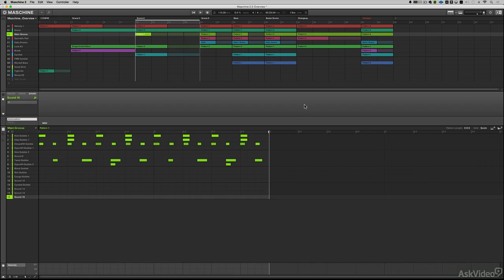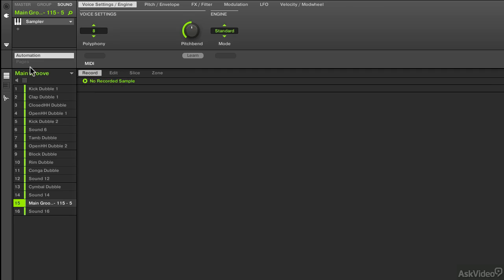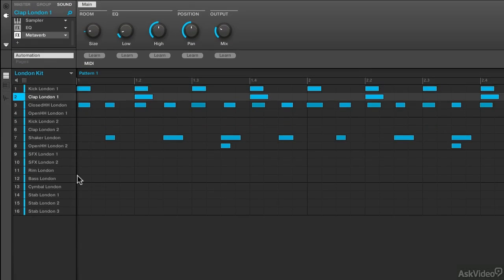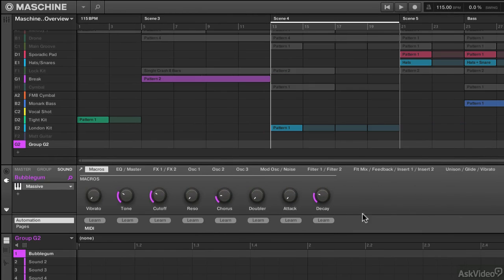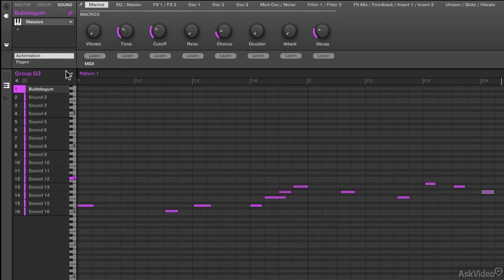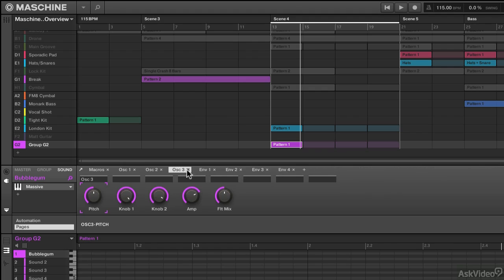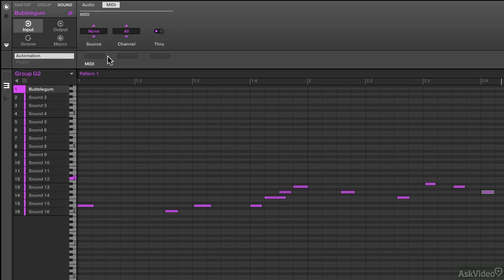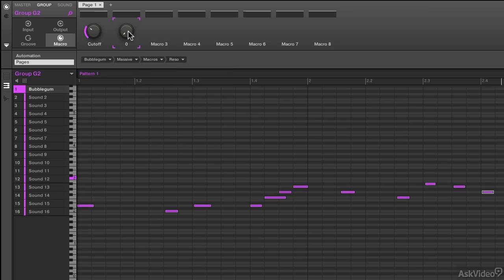10 Usability Improvements